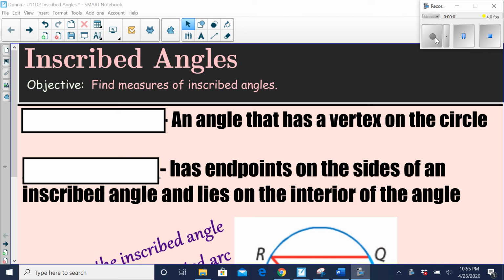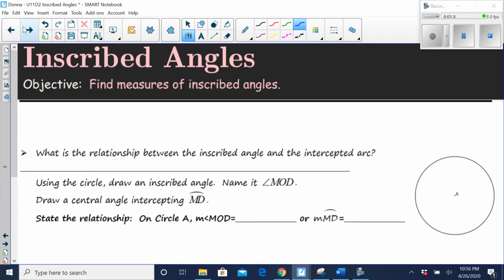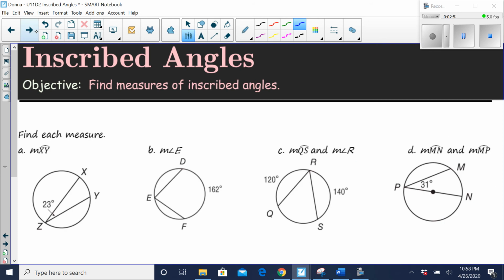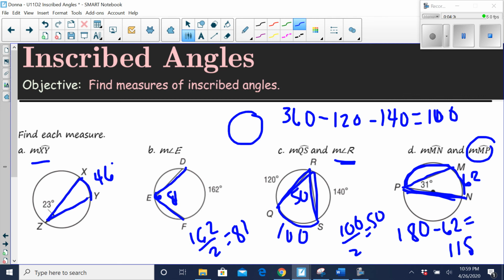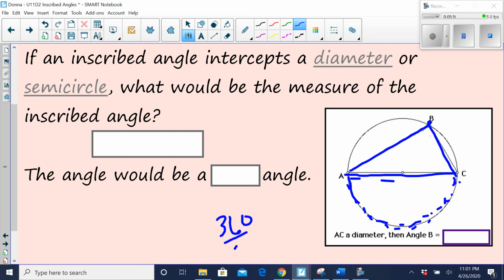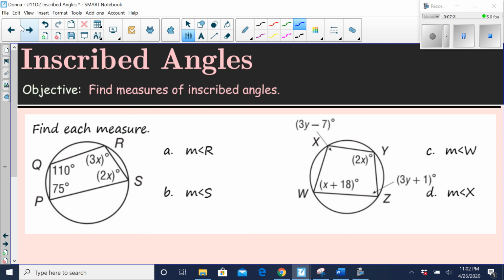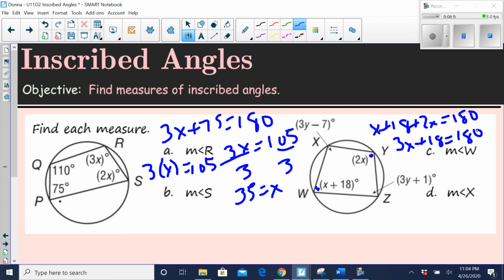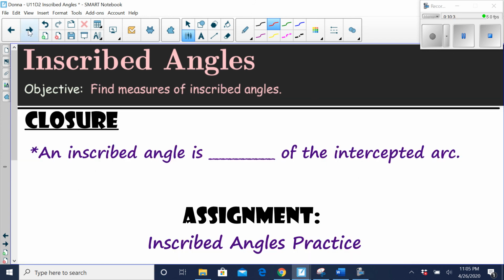Inscribed Angles Notes